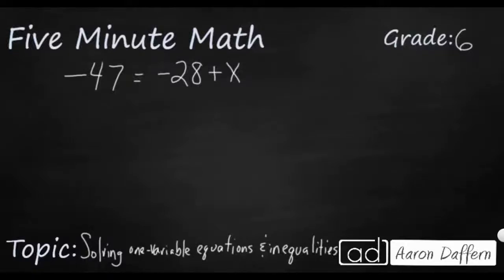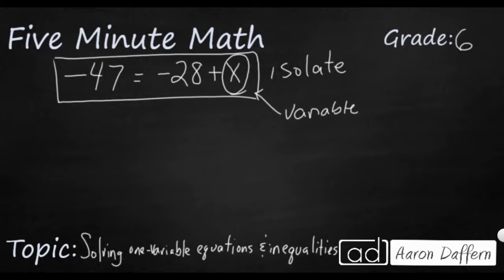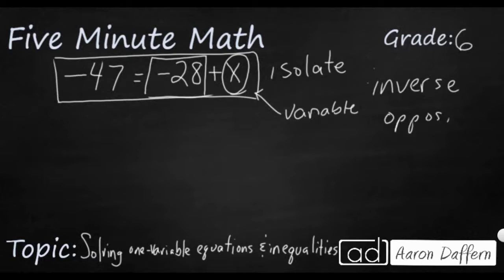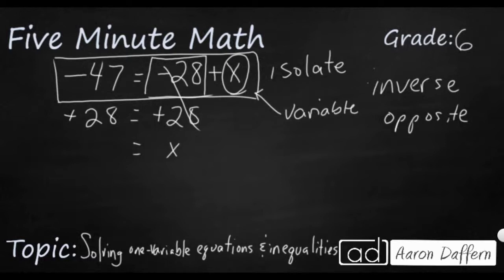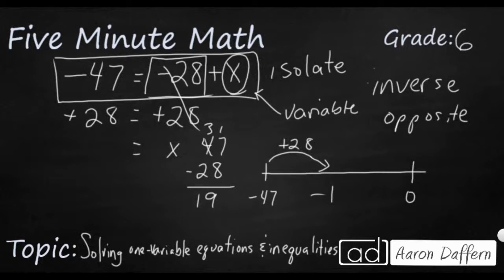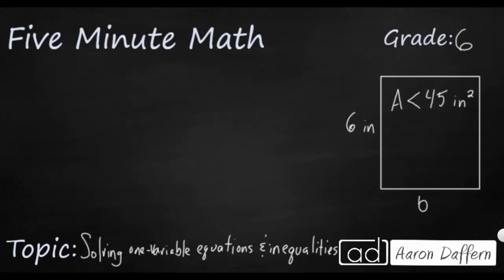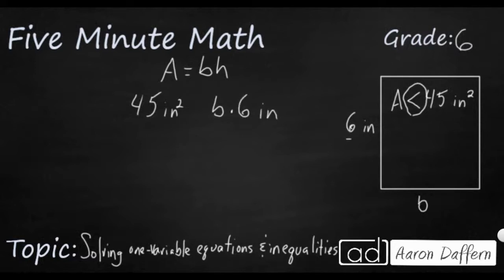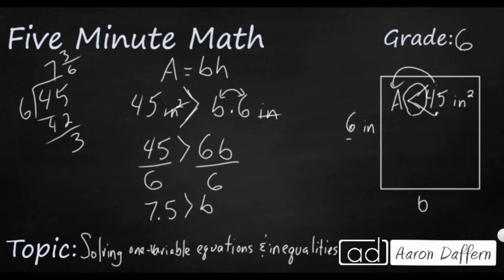6th Grade Math Solving One-Variable Equations and Inequalities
Learn how to solve basic equations and inequalities with a single variable, including problems involving geometry, by using properties of equality to isolate the variable. Two examples are given in this video.